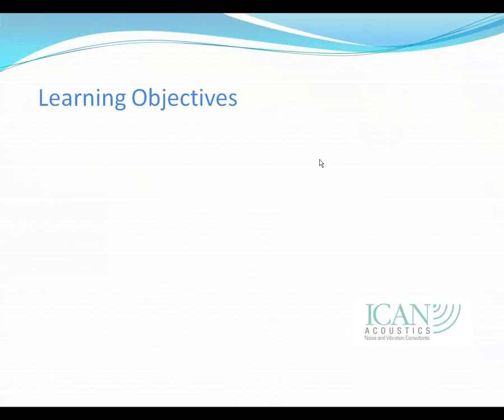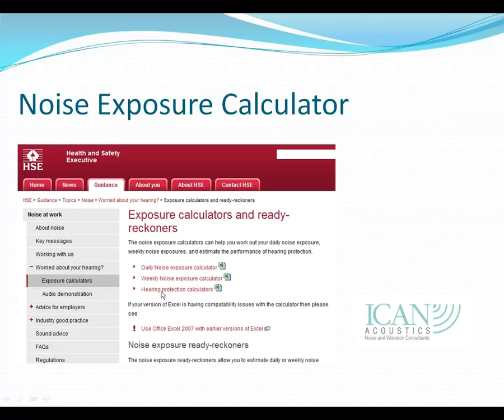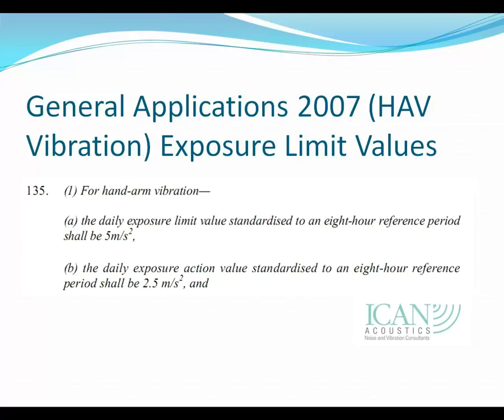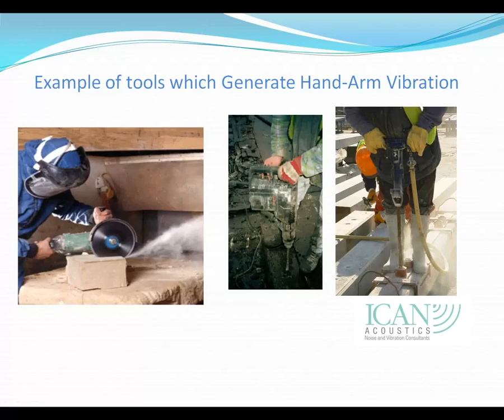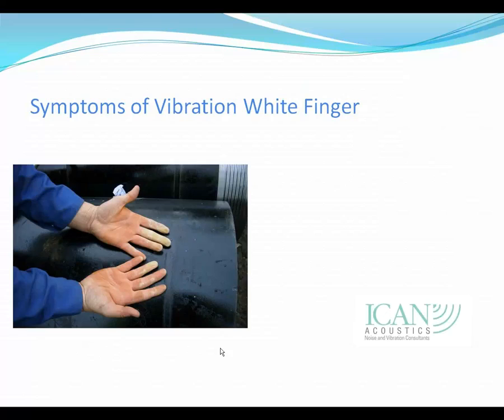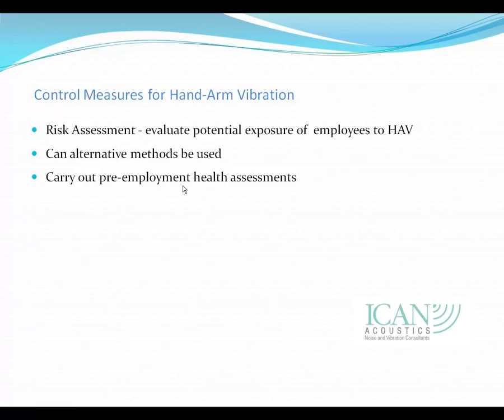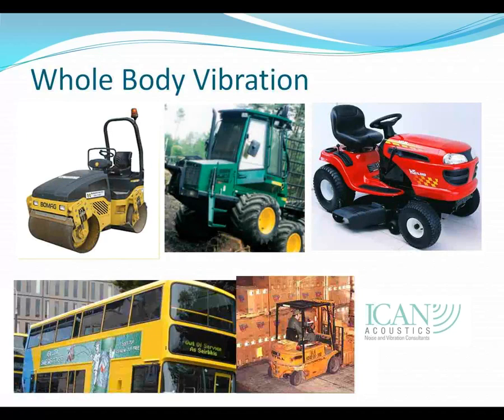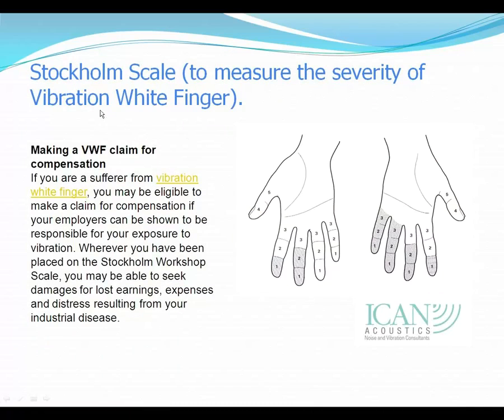Webinar Occupational Noise, Hand Arm Vibration HAV and Whole Body Vibration WBV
Training Webinar on the measurement of Occupational Noise, Hand Arm Vibration (HAV) & Whole Body Vibration (WBV) measurement.

S.I. No. 370 of 2006, Safety, Health and Welfare at Work (Control of Vibration at Work) Regulations 2006.

Learning Objectives:
To provide you with an insight into Occupational Noise, Hand Arm Vibration and Whole Body Vibration.
To introduce the relevant threshold values (for Noise, HAV and WBV).

To explain how we carry out Hand Arm Vibration Measurement.
To explain how we carry out Whole Body Vibration Measurement.

Presenter: Diarmuid Keaney M.Sc. in Applied Acoustics, Diploma in Acoustics and Noise Control and B.E.

Date: Tuesday 7th April 2015
Time: 11:00hrs to 11:45hrs (GMT)